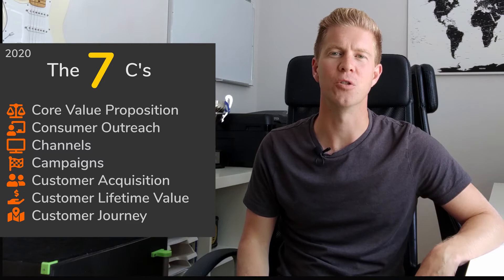Marketing Mix in 2020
The Marketing Mix is a concept from the 1940’s which aims at simplifying and outlining the marketing process.The marketing mix was first used by James Culliton in the 1940’s and was originally the four P’s
Product, Place, Price, Promotion

Then in the 1960’s a marketing professor called Edmund Jerome McCarthy added another three, to make it more applicable to the growing service industries.People, Physical Evidence and Process

In the 1990’s the 4 C’s were introduced

Communication, Consumer, Convenience, Cost

And today we have the 7’C’s which form the latest Marketing Mix.These are:

Core Value Proposition

This principle is conveyed as a short statement that provides a compelling reason for a product to exist and why consumers should care. The core value proposition describes the product market fit.

Consumer Outreach
Is the concept of finding our target audience, who are they, where are they and what are they interested in?

Channels

Are the locations where we can advertise a product. This could be offline in a high street store or online on a social media platform for example.

Campaigns
Form the top level breakdown of our marketing efforts. We can have individual campaigns for different channels, offers, landing pages.Tracking each individually and optimising accordingly.

Customer Acquisition
Is the method and cost it takes to acquire a customer.

Customer Lifetime Value

Is the total revenue that customer will generate through direct sales, repeat business or subscriptions.

Customer Journey

This is the path that a customer takes from first hearing about a brand to purchasing, receiving and hopefully telling their friends about it.Marketers use sales funnel diagrams to map out our intended customer journey.These are the 7 C’s that form the modern marketing mix.